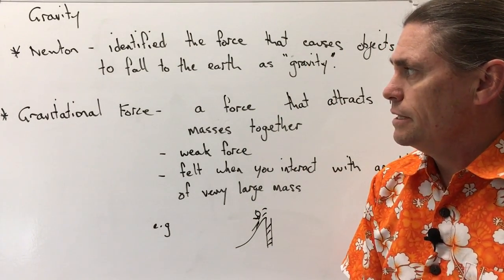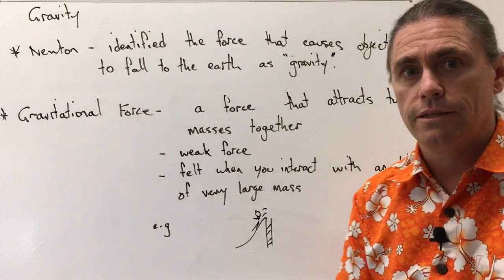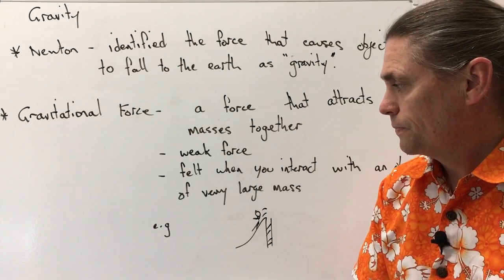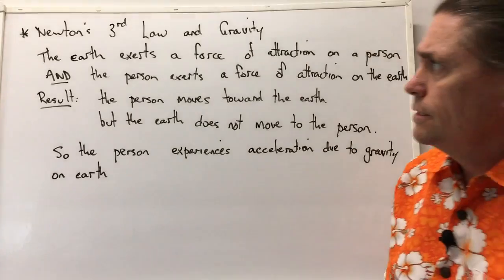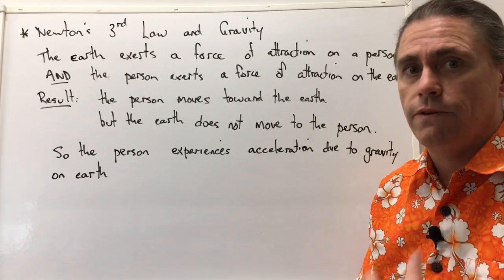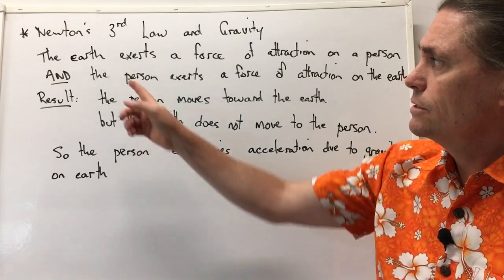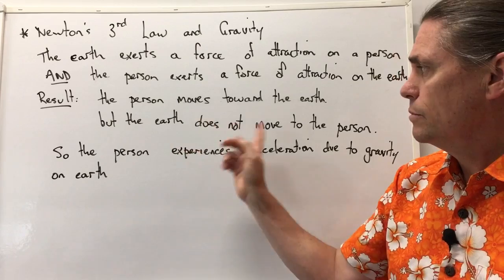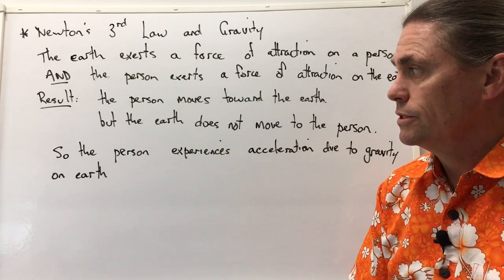Force of Gravity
Defining Force of Gravity